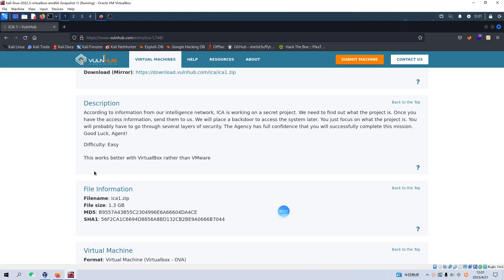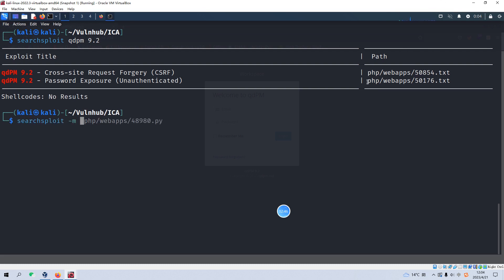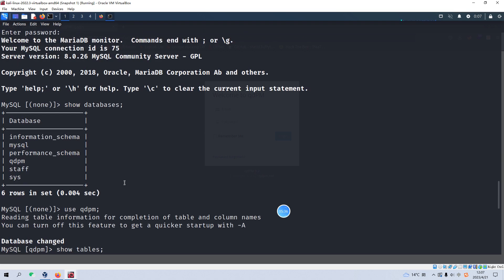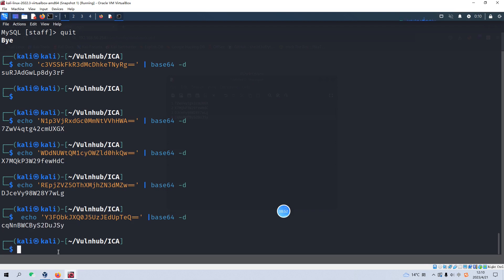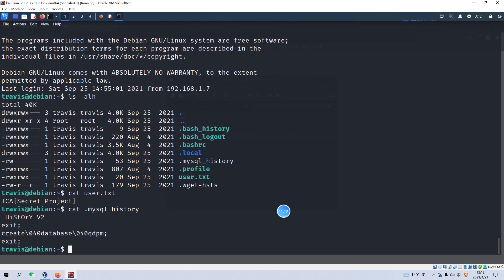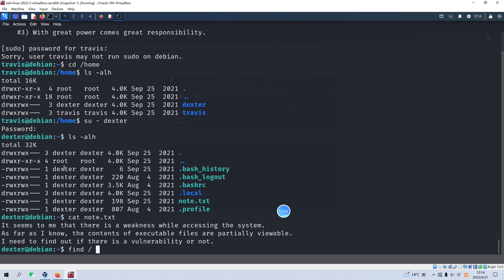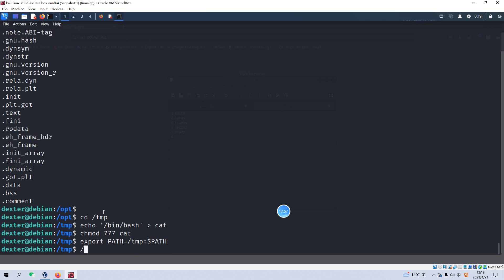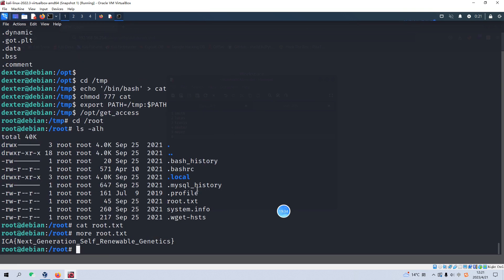Cyber Security | Ethical Hacking | Pentesting Lab | Vulnhub | Walkthrough | ICA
Virtual Machine Name: ICA: 1
Mistake during recording the video:
The command to locate commands with SUID bit is not 4000 , -4000 instead